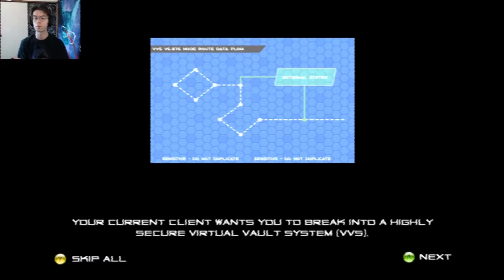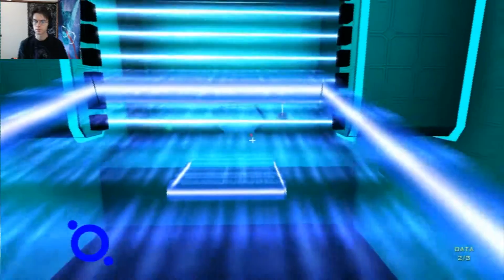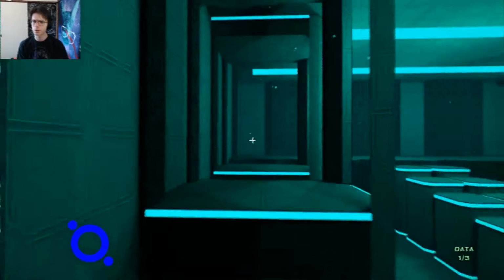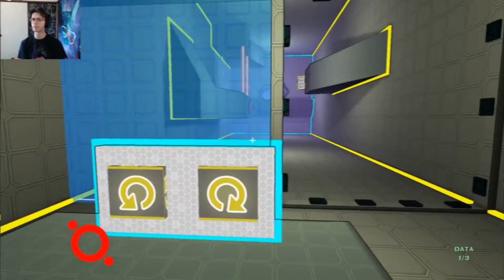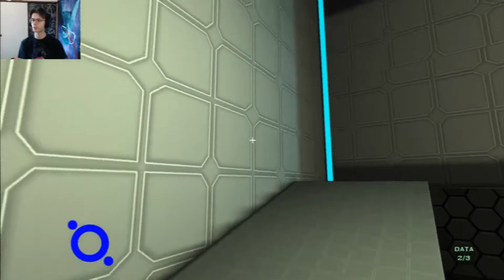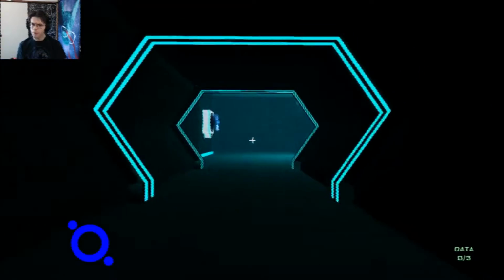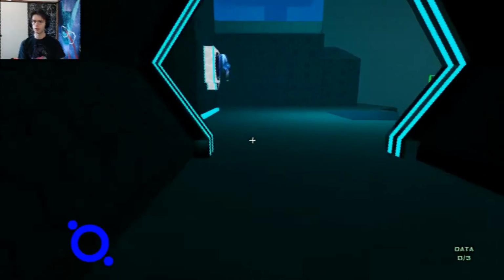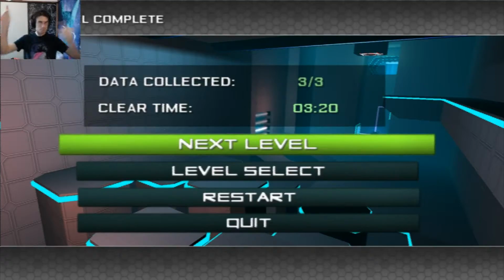NOT PORTAL I SWEAR | Polarity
I think this game is still really cheap on Steam. It's good enough to be worth some time!